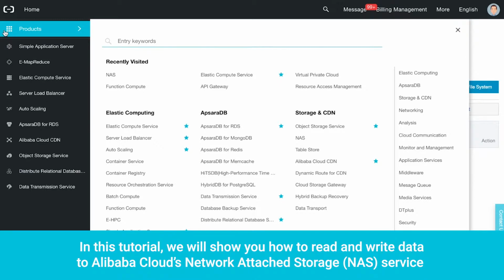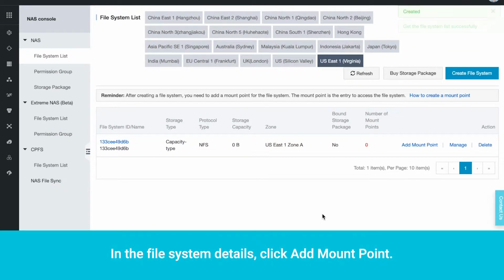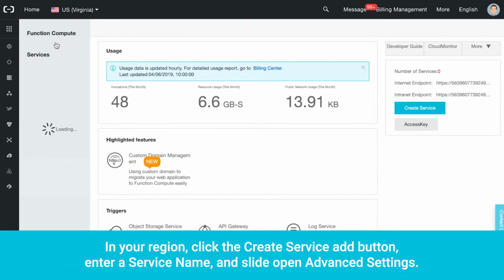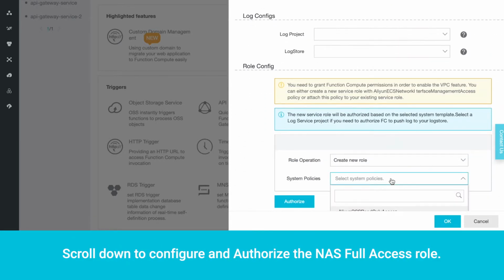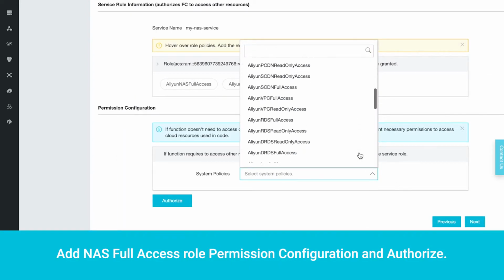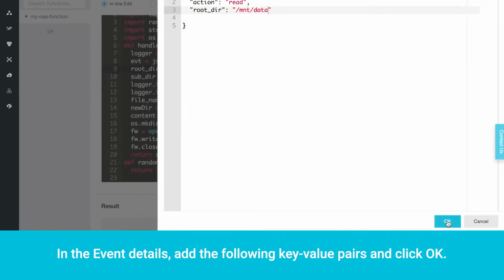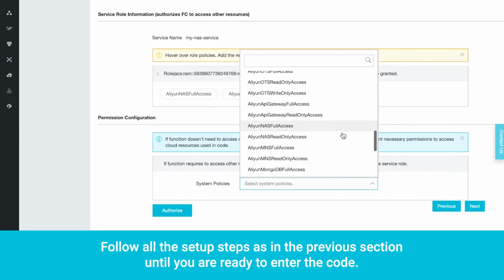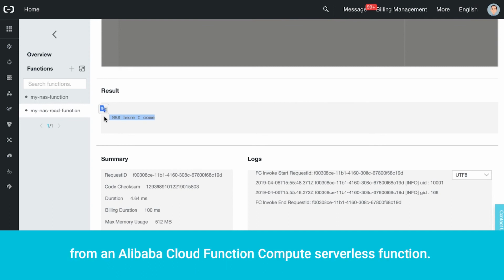How-to | Using Network Attach Storage with Function Compute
In this tutorial, we will show you how to read and write data to Alibaba Cloud's Network Attached Storage (NAS) service from an Alibaba Cloud Function Compute serverless function.

Function Compute is a fully hosted and serverless running environment that takes away the need to manage infrastructure such as servers and enables developers to focus on writing and uploading code.